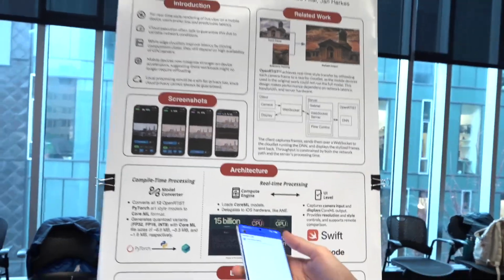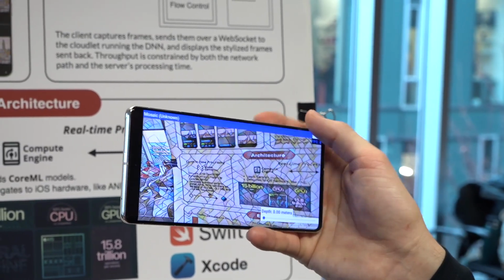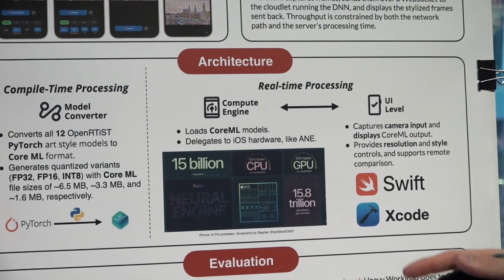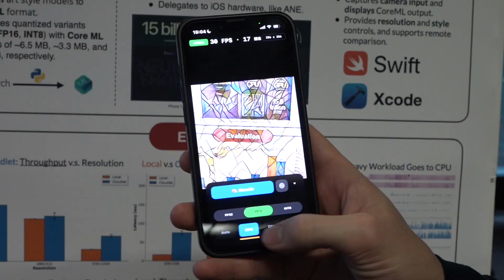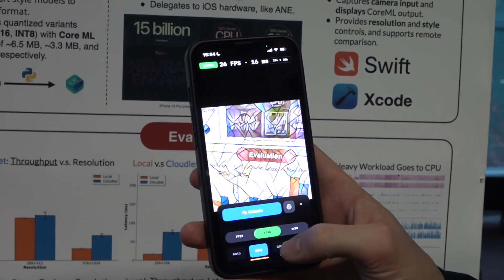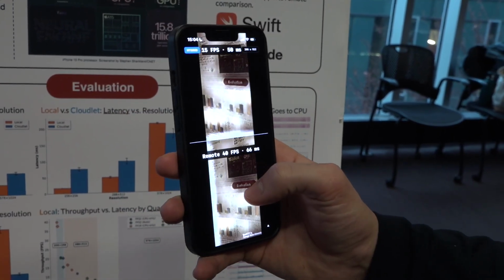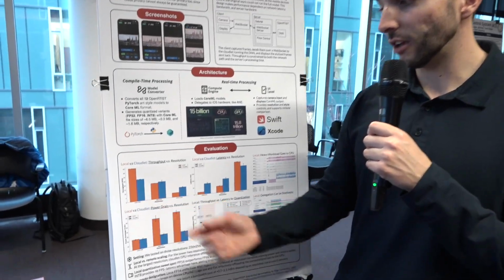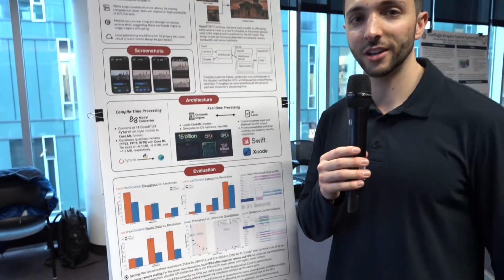Running Large Models on Small, Mobile Devices: Expanding OpenRTiST for Mobile-First Processing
15-821/18-843: Mobile and Pervasive Computing, Fall 2025
Students:  Barry Wang and Jacob Scriffiny
Mentor: Babu Pillai and Jan Harkes

This project explores making OpenRTiST, a real-time style transfer application orignally based on cloudlet offload, to run on-device.  For real-time rendering on a mobile device, users prefer low and predictable latency.   Cloud execution often fails to guarantee this due to variable network conditions.  While cloudlets improve latency by moving  computation closer, they still depend on wireless connectivity.    Mobile devices now integrate stronger on-device accelerators, suggesting that  these workloads might no longer require offloading.  This project aims to validate this hypothesis for OpenRTiST.